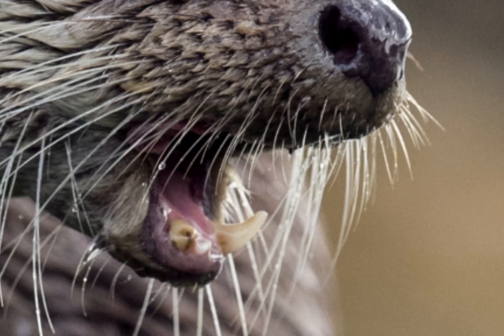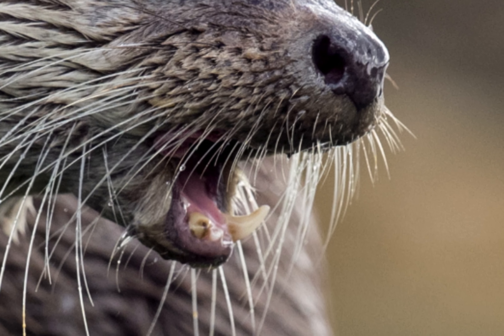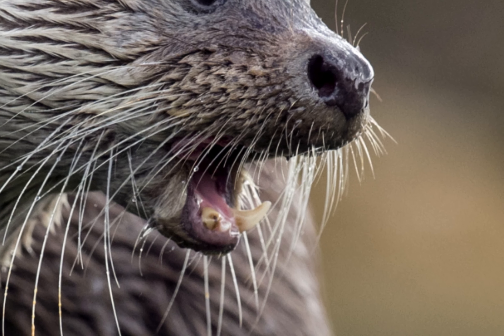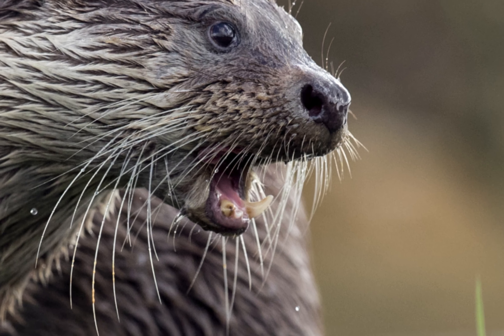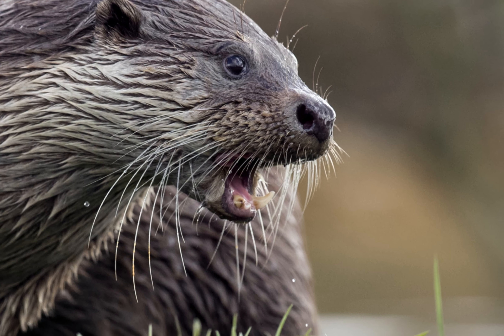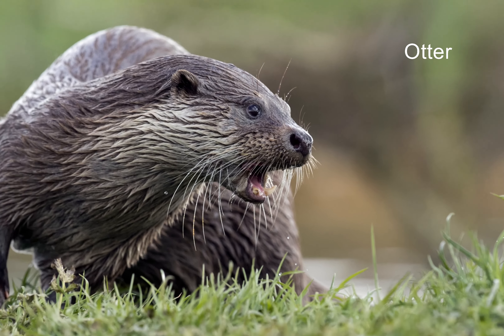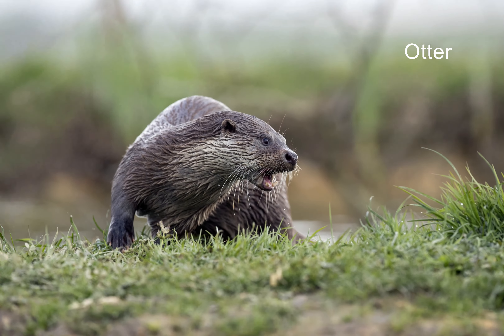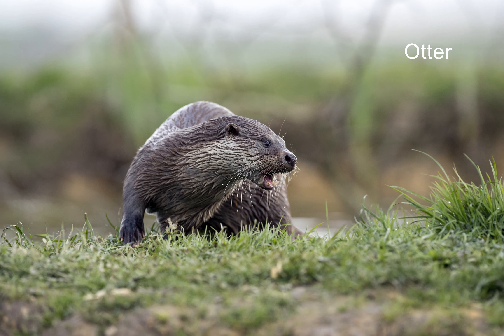Mystery wildlife photo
David Chapman reveals the identity of the subject of a close-up photo of something from the natural world which featured in the May edition of the Caravan and Motorhome Club Magazine.